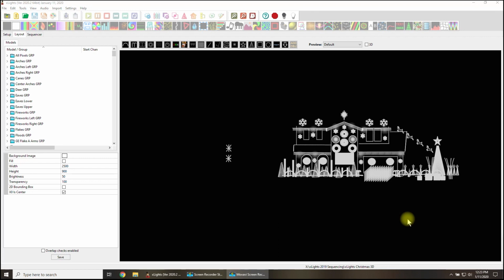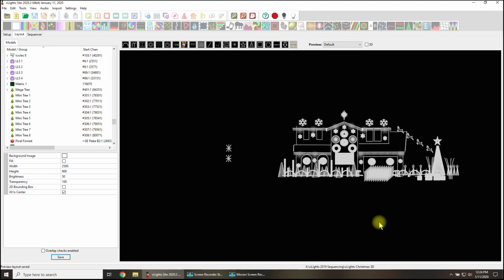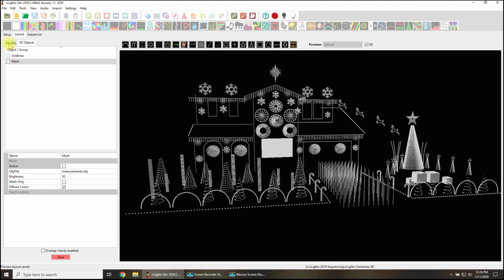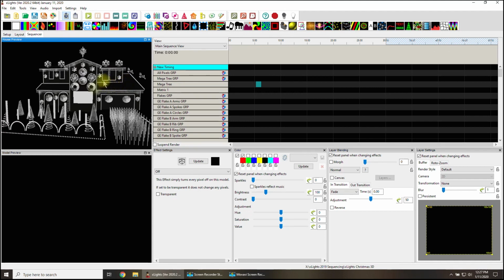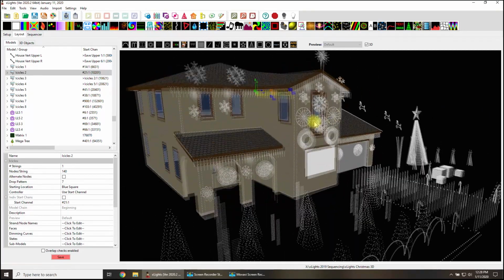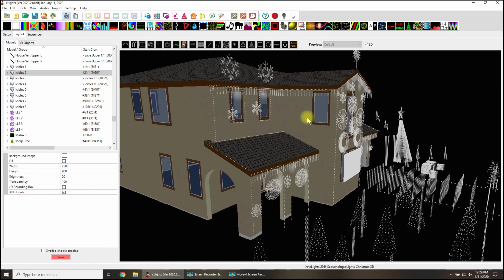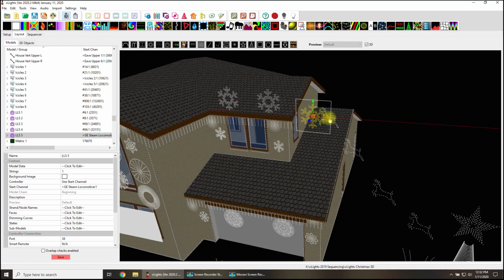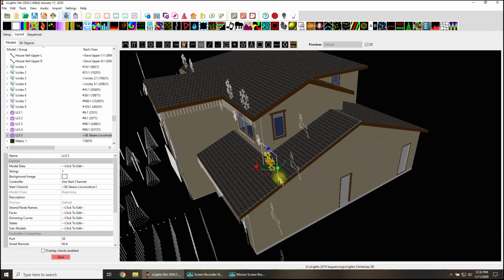Why I Love 3D Today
A look at adjusting, moving and resizing props in xLights 3D.